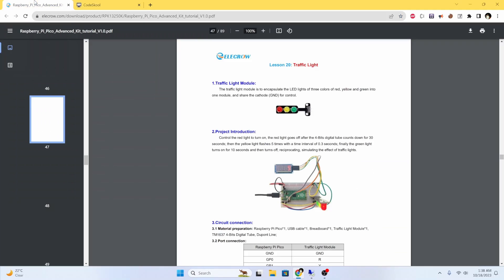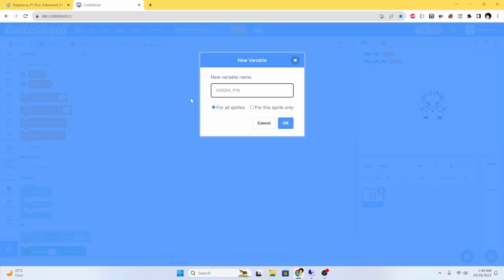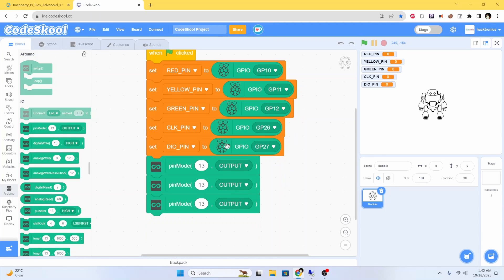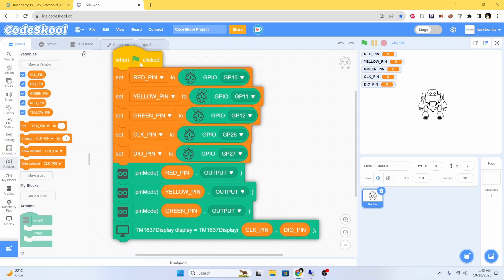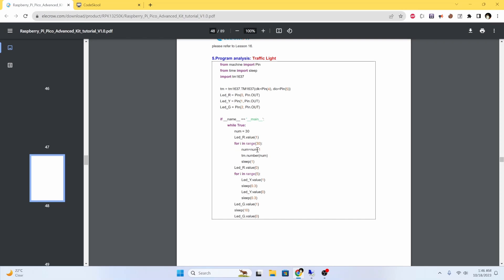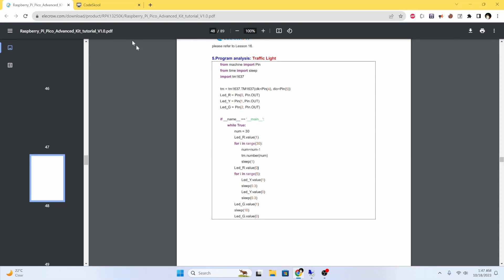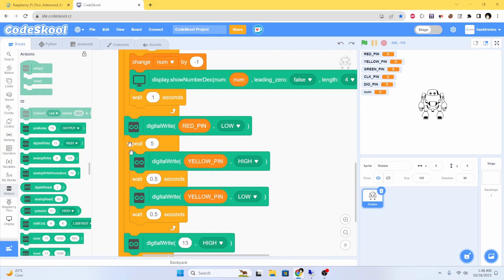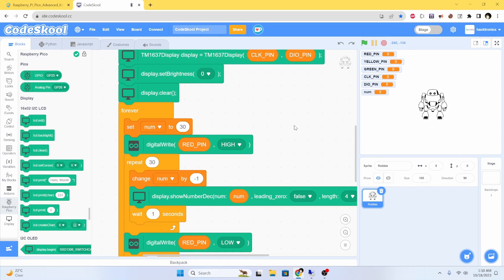Tutorial: Traffic Light System Design using Raspberry Pi Pico W and CodeSkool Scratch Coding Blocks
Note that all scratch blocks are not supported, if you have any issue, our discord forum is the best place to ask questions.

Sorry for the poor audio, I realized it later and didn't had the capacity to re-record it.